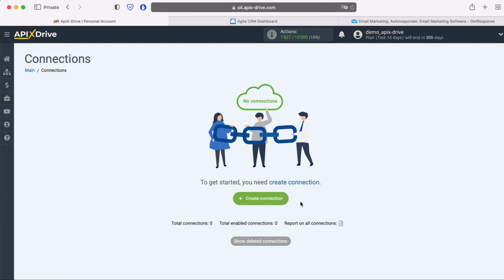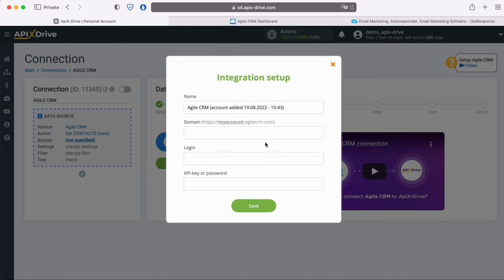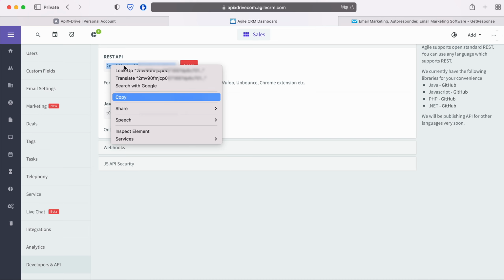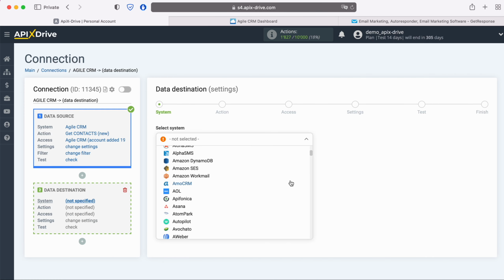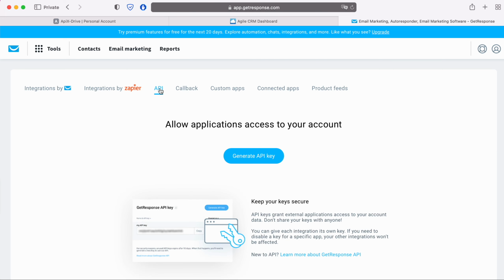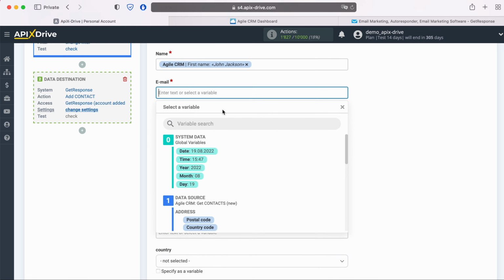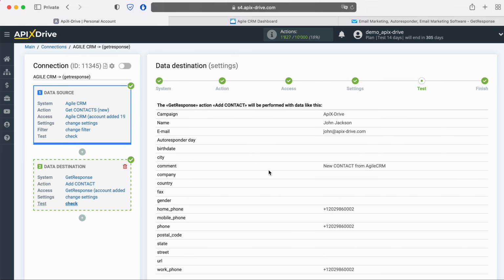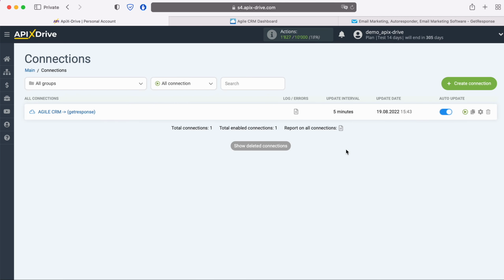Agile CRM and GetResponse Integration | How to Get Contacts from Agile CRM to GetResponse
How to Get Contacts from Agile CRM to GetResponse? Integrate Agile CRM and GetResponse whith ApiX-Drive

In this video tutorial, we will learn:
✓ How to connect Agile CRM and GetResponse
✓ How to Add Contact from Agile CRM to GetResponse

【Video Navigation】
0:00 - Introduction
0:36 - Setting up Agile CRM as a Data Source
2:17 - Setting up GetResponse as a Data Receiver
5:26 - Setting up auto-update

➤  Steps to connect Agile CRM and GetResponse
1. Link your Agile CRM and GetResponse account with ApiX-Drive
2. Select Agile CRM as your data source App and 'Get Contacts' as your action
3. Select GetResponse as your data receiver App and 'Add Contact' as your action
4. Map Agile CRM fields to relevant fields in GetResponse
5. Turn your integration on auto-update.